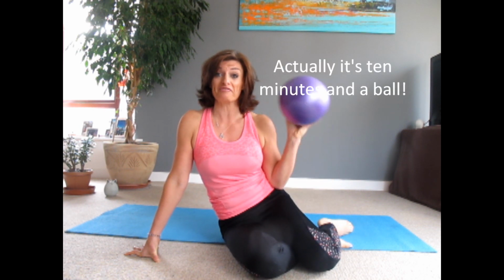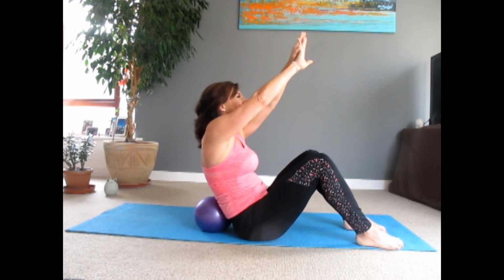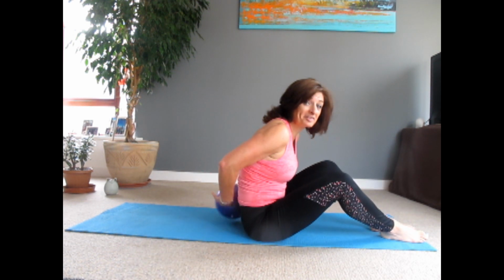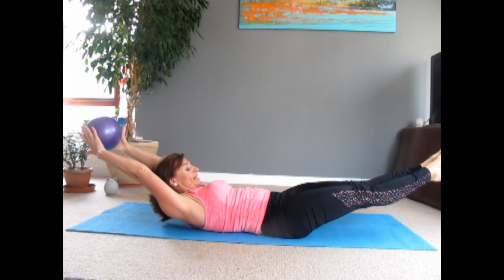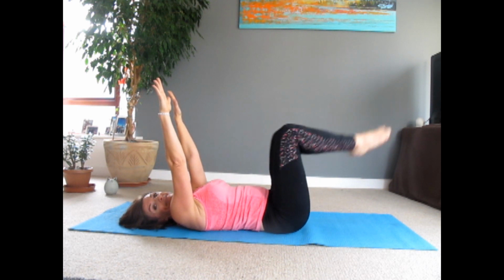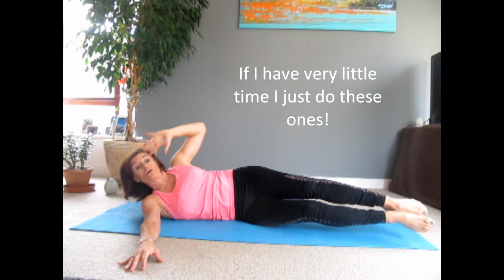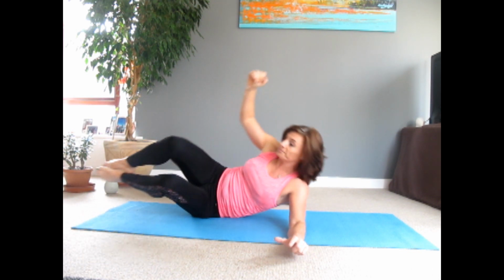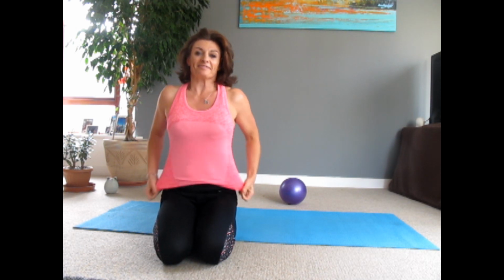10 minute Advanced Abs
Advanced Abs workout. Join me for this workout to get shape and tonne in your tummy. Not for the faint hearted this abs class is for advance pilates class participants. Feel the burn , get your six pack ready.